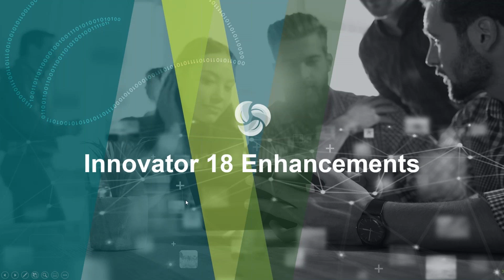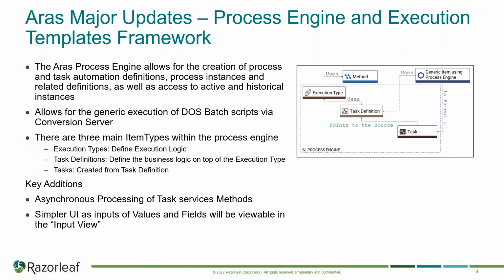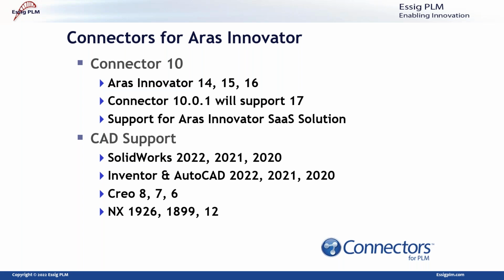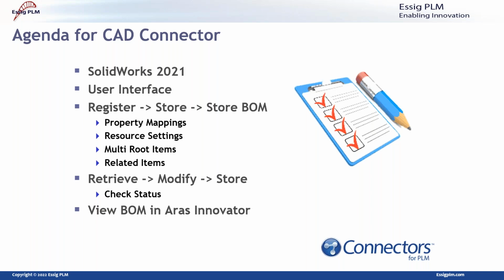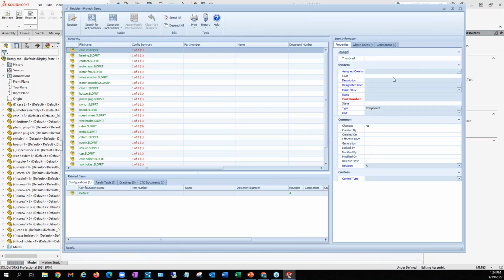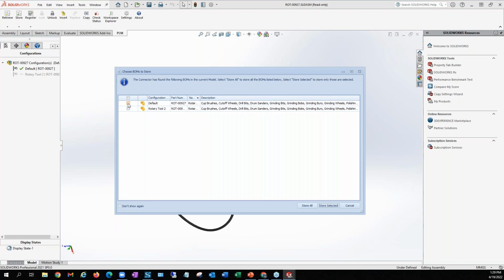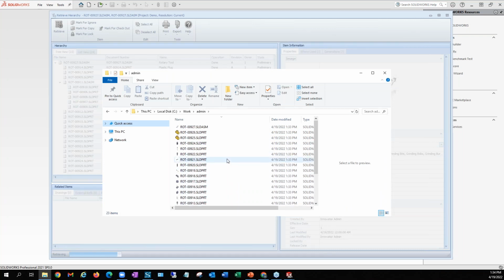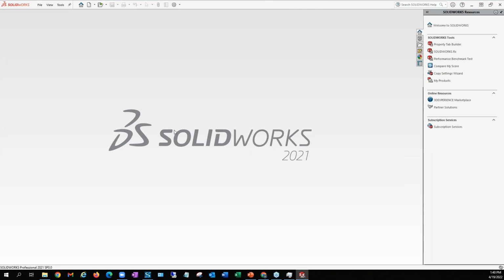What’s New from Aras Webinar Series – Release 18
Watch our April Tech Tuesday to get the latest enhancements on Aras Release 18, including Tech Docs Framework, Process Engine, and Execution Templates Framework.  Also, learn more about the Essig CAD Connector 10 for Aras.

🍀 𝙁𝙊𝙇𝙇𝙊𝙒 𝙍𝘼𝙕𝙊𝙍𝙇𝙀𝘼𝙁